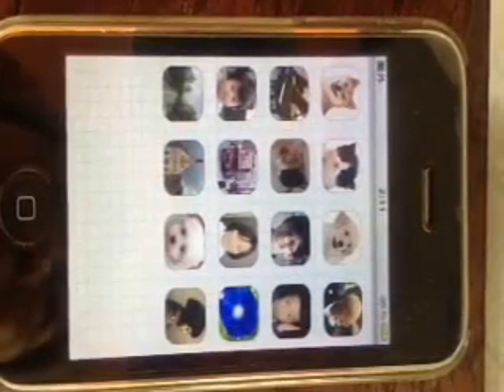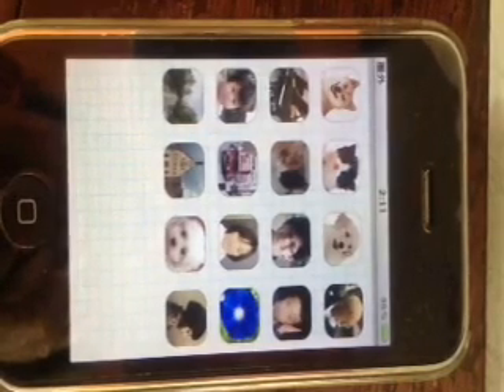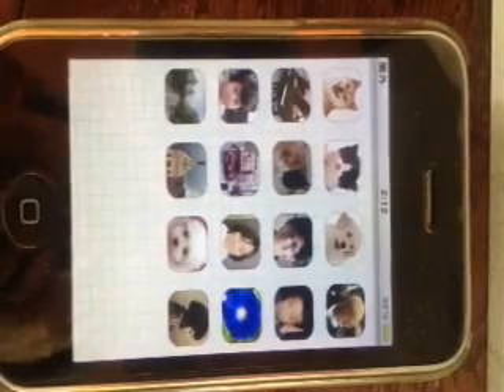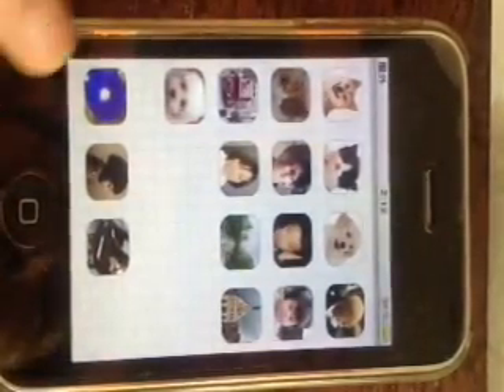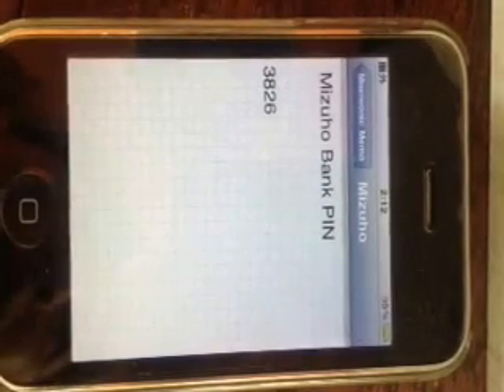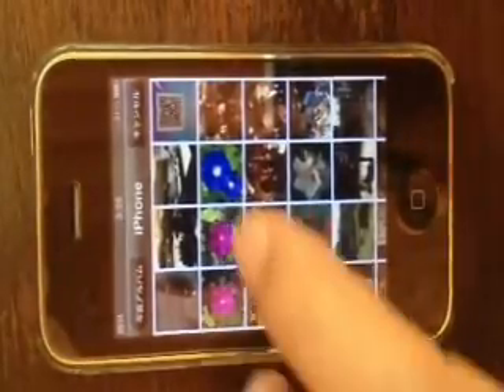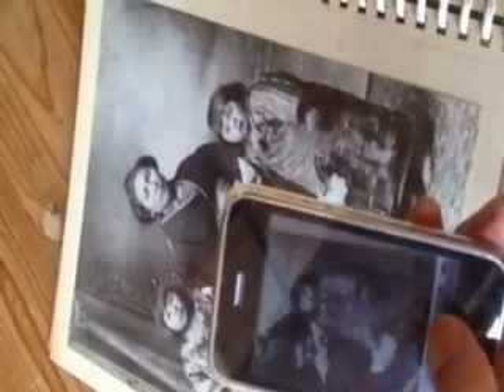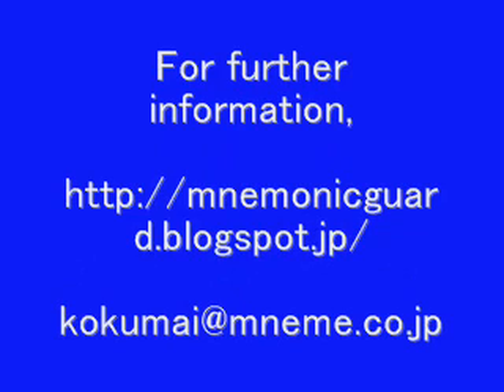Episodic-Memory Pictorial Password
2-minute Introduction of Mnemonic Guard, episodic-memory pictorial password system, applied to protecting classified information on mobile phones. With Mnemonic Guard we can easily avoid the reuse of password across different accounts.